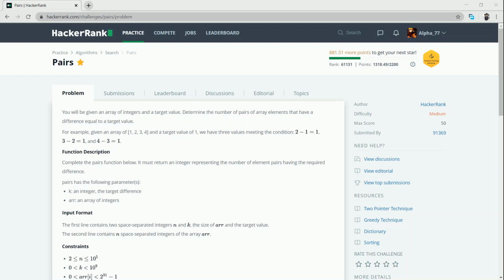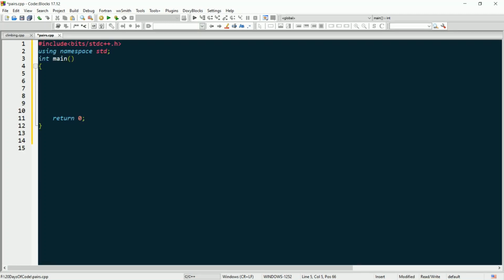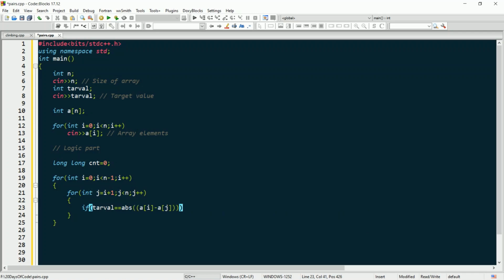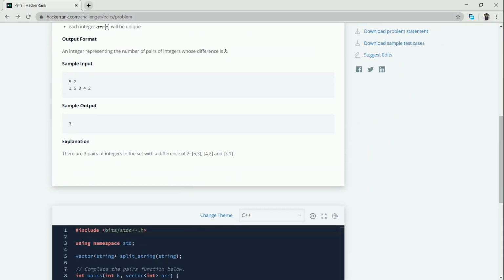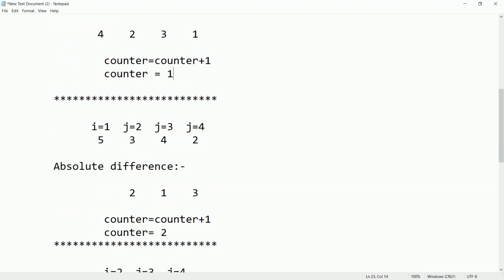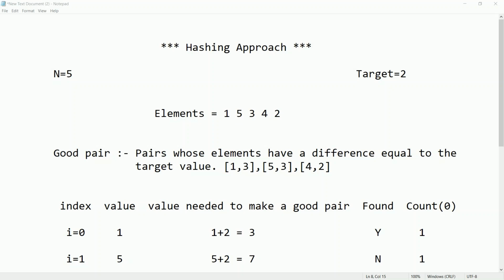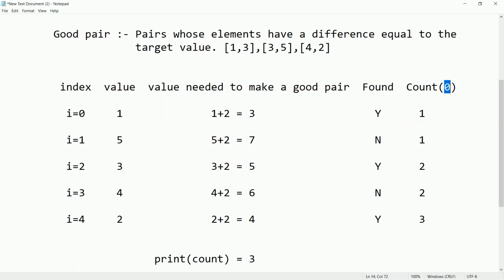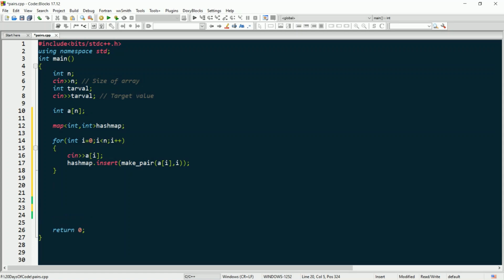Pairs Solution and Explanation - Hackerrank | Medium Level Problem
In this video I am gonna  explain and solve the medium level problem Pairs from Hackerrank .

Hit Like if this video helped you !!